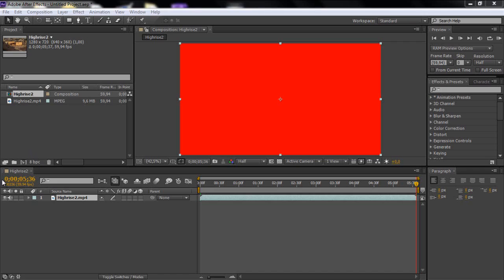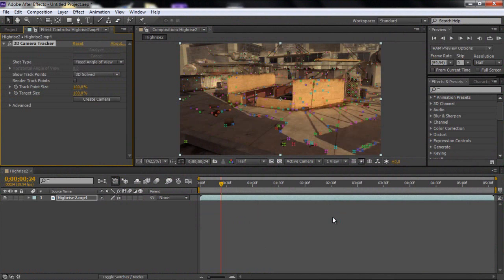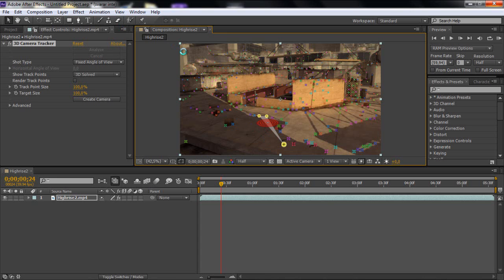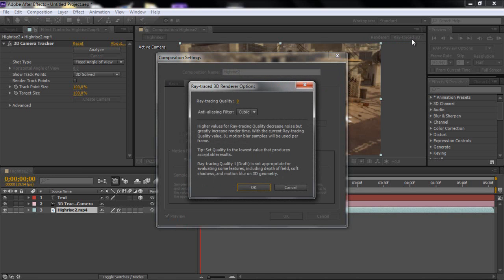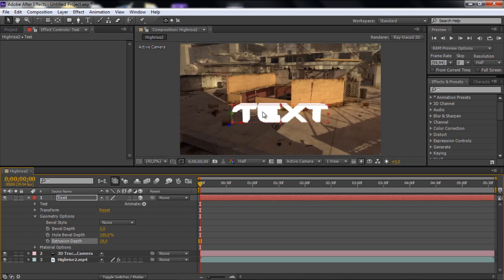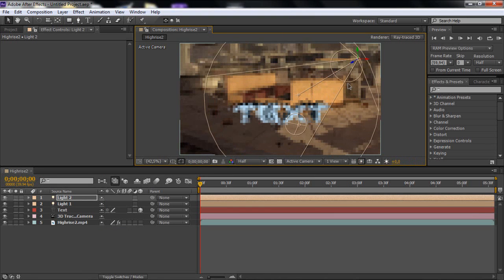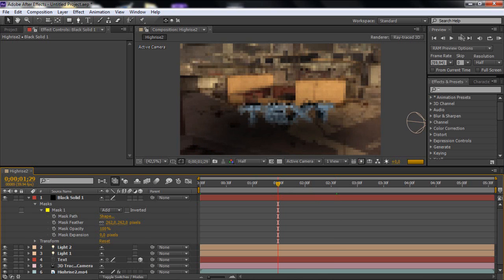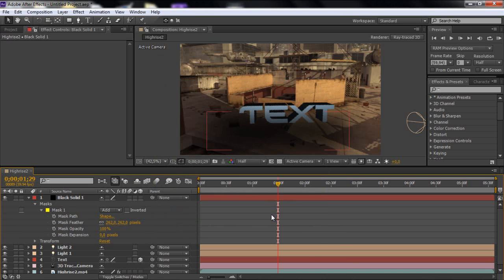After Effects - 3D Motion Tracking [ONLY IN AAE CS6] | Cre8Tutorials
Hey guys, i got a pretty  exited tutorial for you today :) i know that not many of you'll like this tutorial but for all the cs6 users this is a great tutorial & effect! Send you tutorials in if you want them to get a little bit more views and more known :)

- Cre8Tutorials